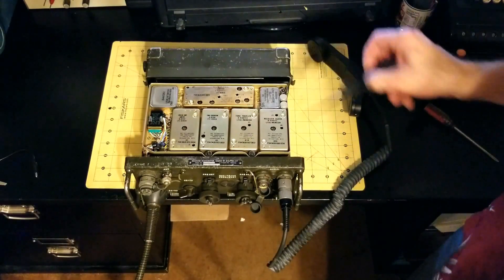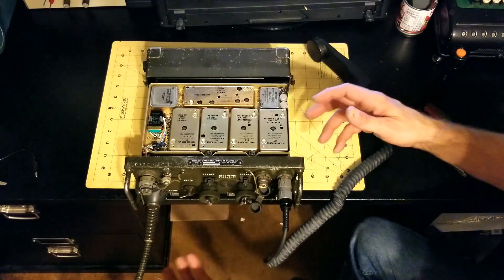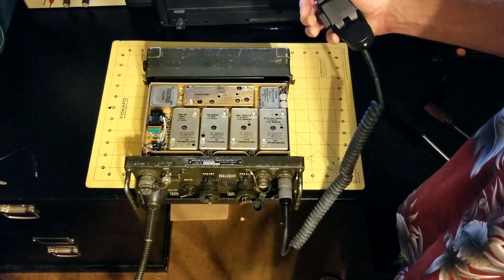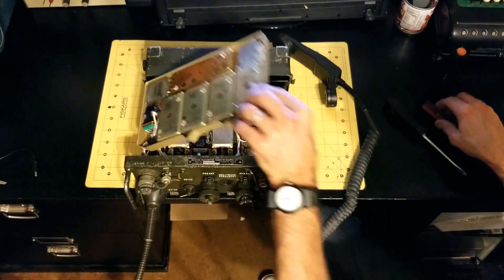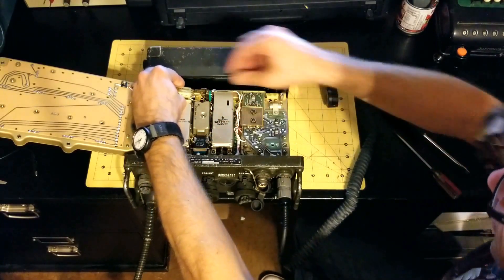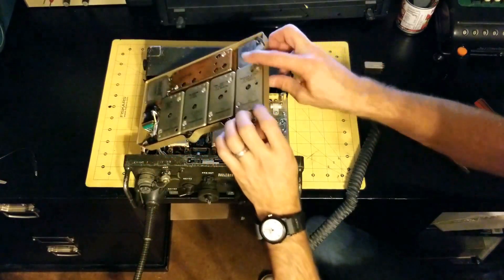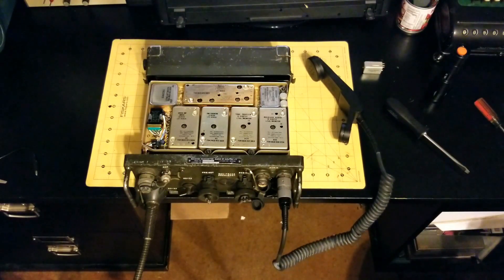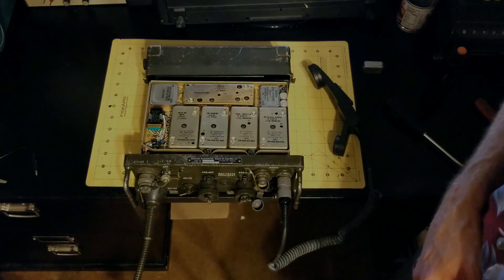PRC-77 Radio Repair Demonstration - Defective Module Replacement A50 Transmitter Mixer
This video demonstrates a symptom and corrective action for repairing a PRC-77 Vietnam era backpack radio. The radio came into the shop with a bad transmitter. Everything in the receiver worked fine.

Even with basic equipment and a copy of the technical manual, it's possible to isolate and replace defective modules in these iconic radios.

Refer to technical manual TM 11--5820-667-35 for functional analysis, diagrams and troubleshooting instructions.